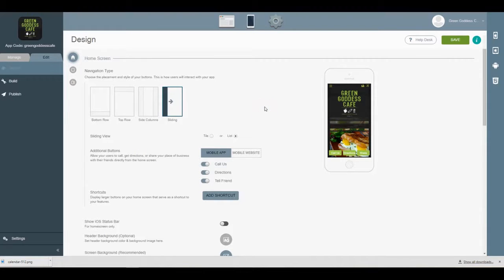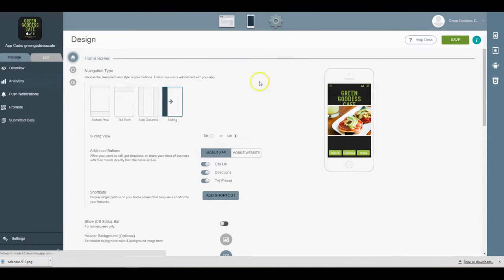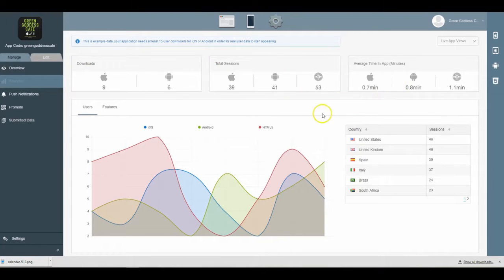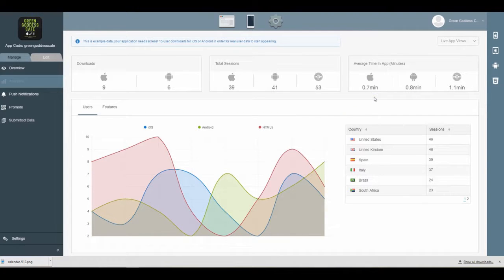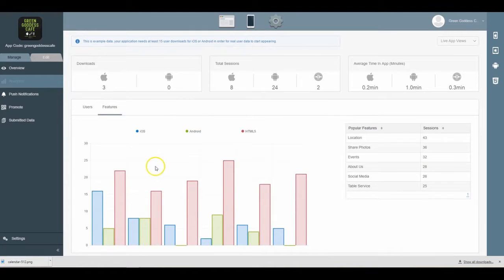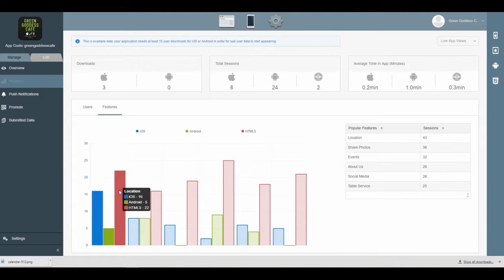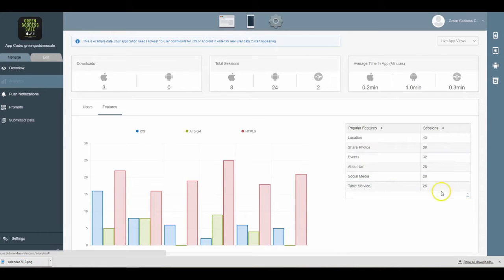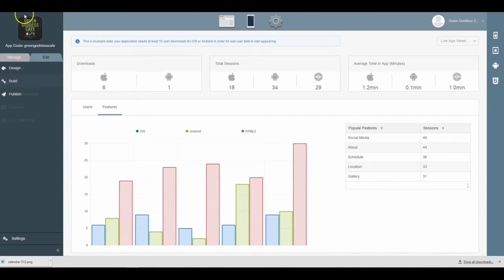How To View Your Mobile App Analytics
Mobile App Dashboard Video Training